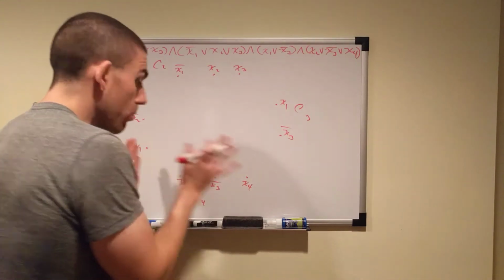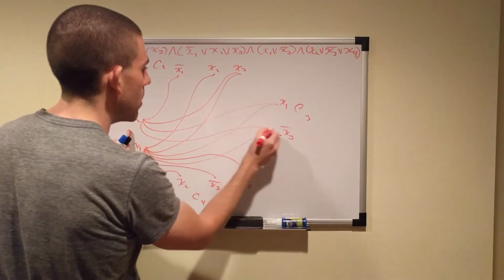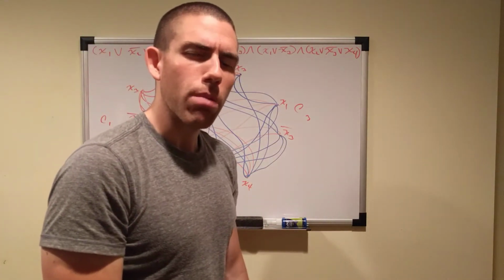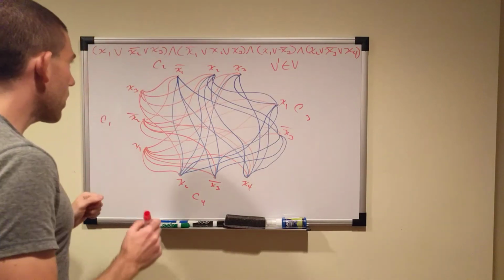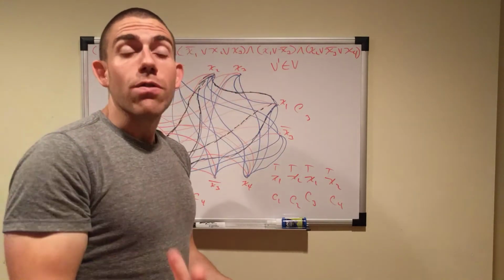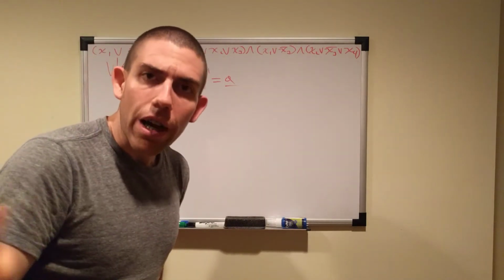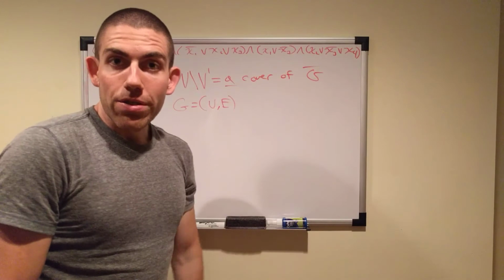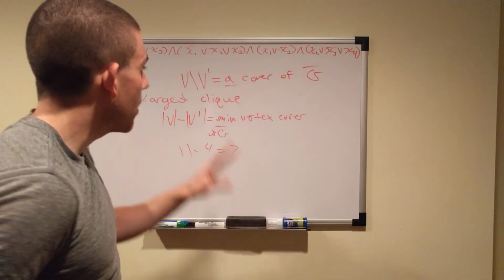Graphs, Cliques and Covers, oh My! Also CNF's.